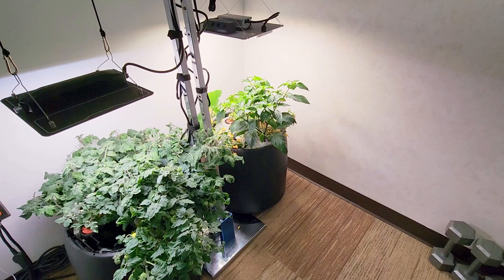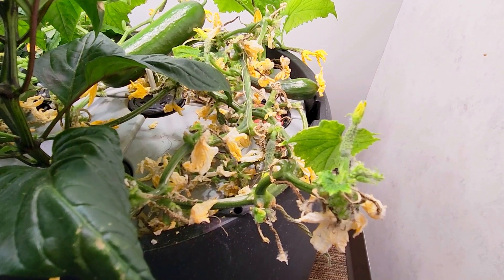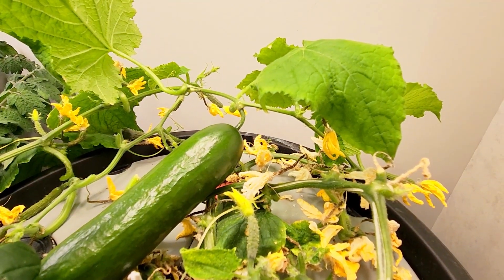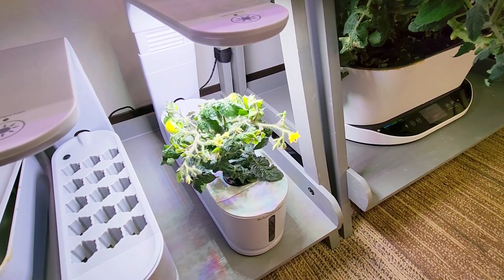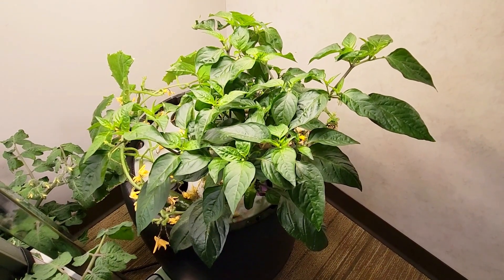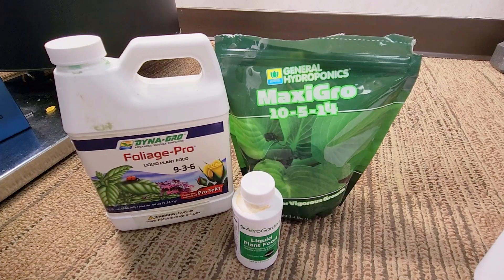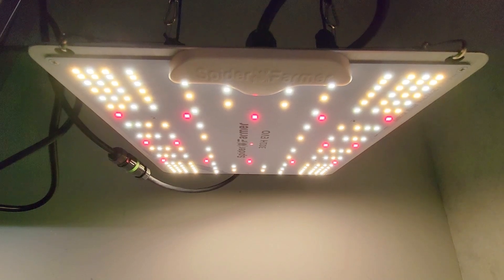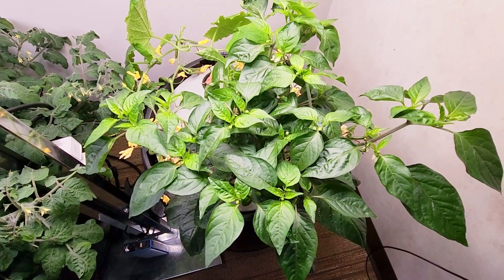2024 SPIDER FARMER EVO SF1000 MIXED PLANTINGS PART 6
DUAL PLANTING IN ONE CONTAINER USING 2024 SPIDER FARMER EVO SF1000 OVERVIEW
Spider Farmer SF1000 Samsung LM301H EVO LED Grow Light
Grow testing is underway, and hoping this light proves to be another favorite among the lights that I am using.  Initial testing is observing the response of two cucumber clones to the light, after confirming the PPFD, Daily Light Integral, and more were adjusted for cucumbers.
Excited to see Spider Farmer's EVO SF1000 grow light for 2024, as the Samsung LM301H LED diodes are much higher in efficiencies.  Several viewers have expressed interest in this light.  I just added it to one of my several grow lights, and want to discuss features.  Let's discuss the light, PPFD maps, hanging heights, hours per day, temperature readings, electrical watt testing, and daily light integrals.  Regarding recommended grow lights for Hydroponic Farming at Home, the Spider Farmer EVO SF1000 is one that am excited about for the 2 foot x 2 foot grow space, or 3 foot x 3 foot for several other applications like seeding, vegging, or young plants or microgreens.   If you are doing hydroponics for beginners DIY or using purchased systems, this should apply.

Black Magic Grow Pail

AeroGarden Sprout

2" Net Cups

2" Neoprene Cloning Collars